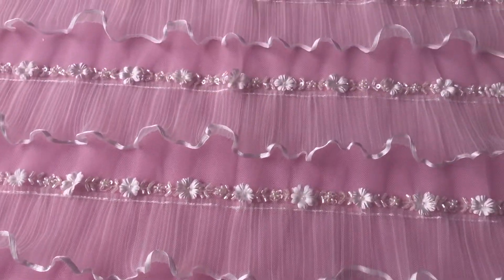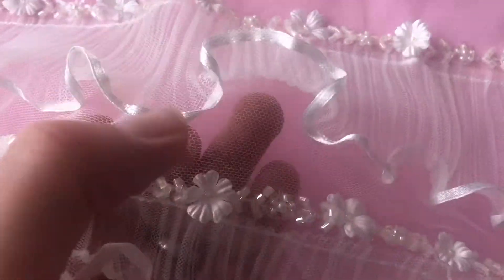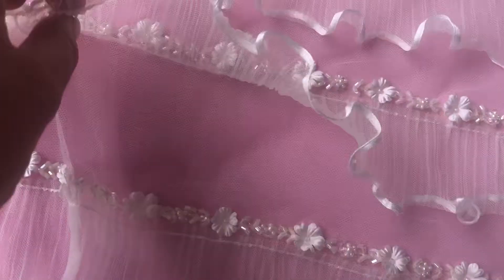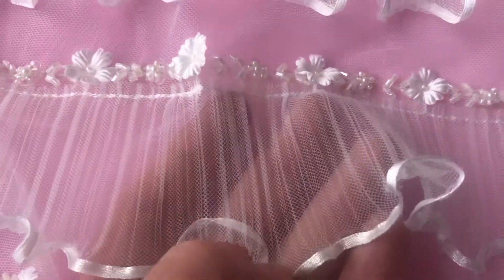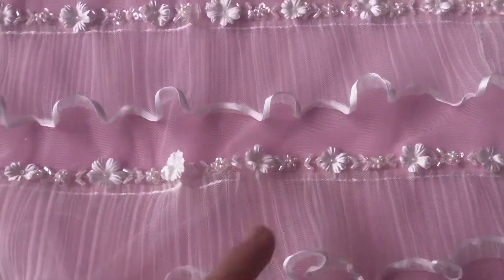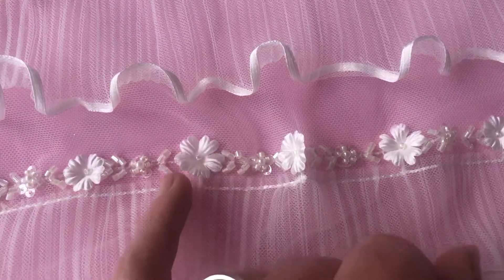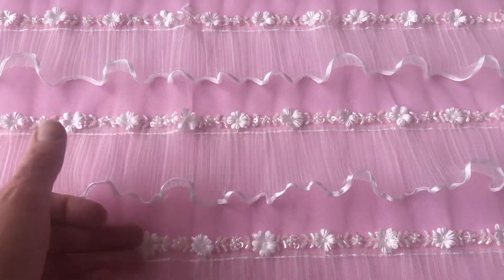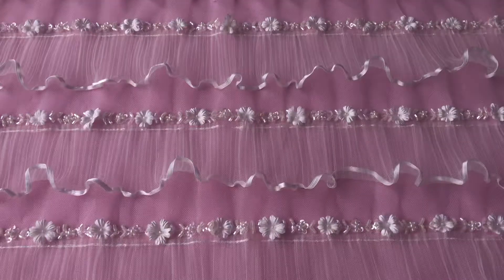Ivory 3D Layered Lace – Araceli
A spectacular lace that is new to our range in Autumn 2020, this measures 137cm (54") wide. The base is an ivory tulle that has been beautifully embellished with ribbon edged layers of tulle that measure 5 cm (2") deep. A variety of beads, pearls and 3 D flowers lie just above to create a truly splendid and on trend look.